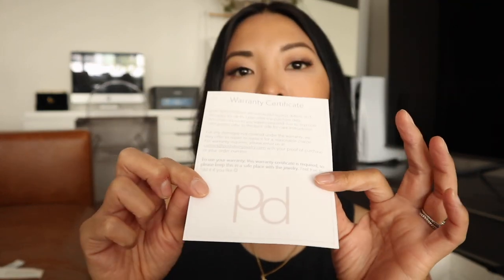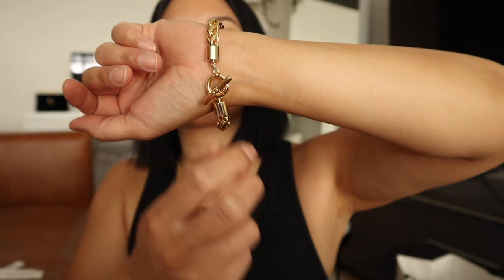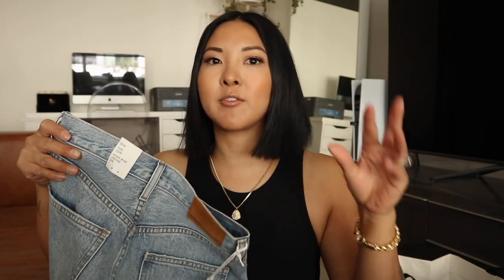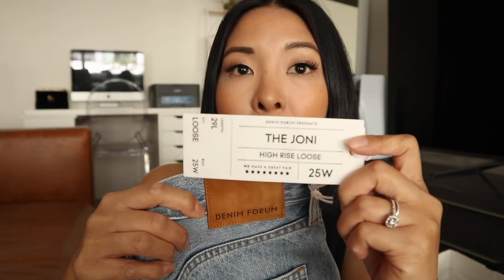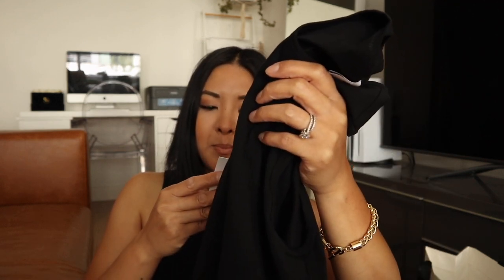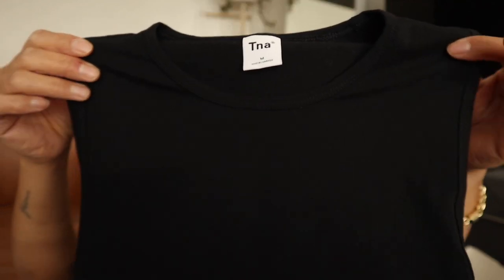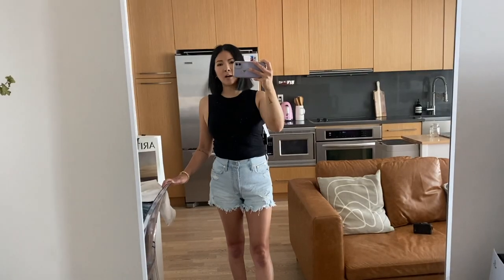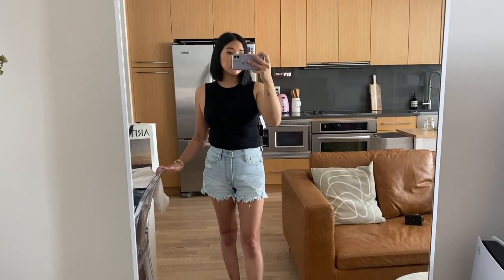ARITZIA CLIENTELE SALE 2021 | HAUL & TRY-ON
Hi guys! Time for the Aritzia Clientele Sale. I’ve linked everything down below for you.

My measurements:
Height: 5’5
Bust: 34B
Waist: 26.5”
Hips: 35

Items Mentioned:
Denim Forum Jane Shirt -Gd Bone (XS) (sold out)

Clientele Details:
BABATON / WILFRED / WILFRED FREE
TNA / ARITZIA COMMUNITY™ / TKEES / SUICOKE
DENIM FORUM / AGOLDE / WILDFLOWER
TEN BY BABATON / THE GROUP BY BABATON
SUNDAY BEST / MAIN CHARACTER / TALULA
CITIZENS OF HUMANITY / LEVI’S
AUXILIARY / BOOBY TAPE